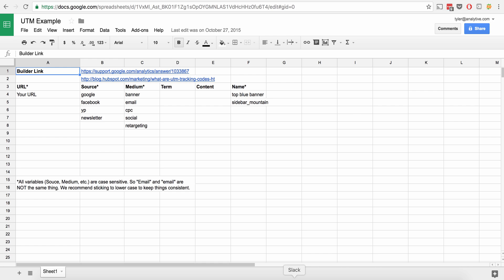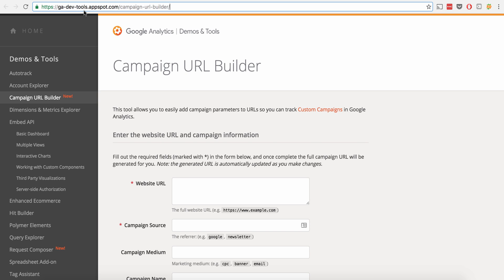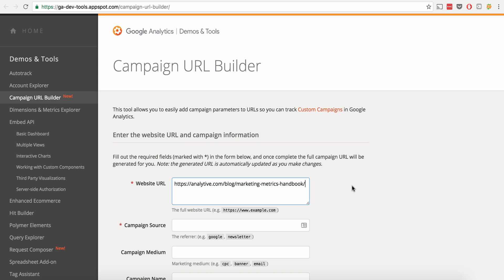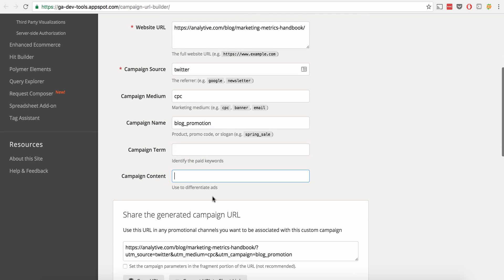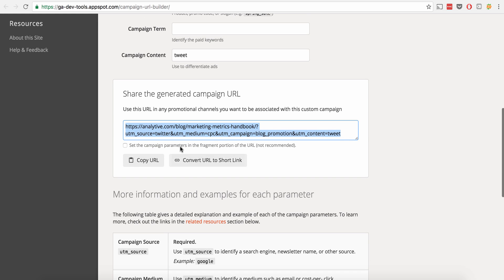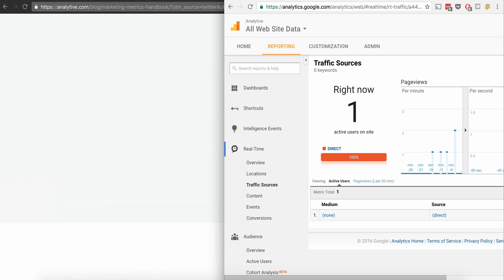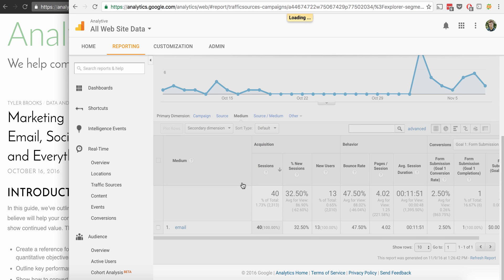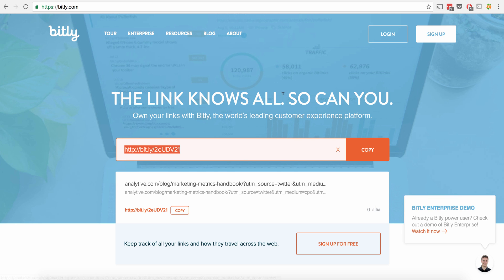Using Google Analytics UTM Codes for Link Tagging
Learn how to setup and use Google Analytics UTM codes in your marketing. We go over the basics of UTM codes and how they can help you measure your marketing efforts.

If you want to get the most out of your advertising dollars, join our Google Analytics Course

We break down how to measure all your digital marketing and determine if you're getting a good ROI on your ad spend.